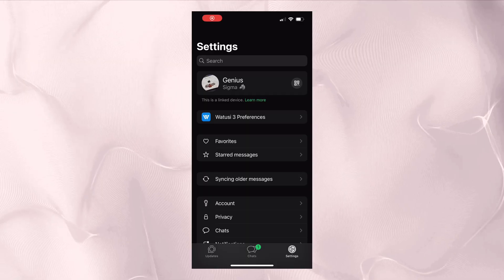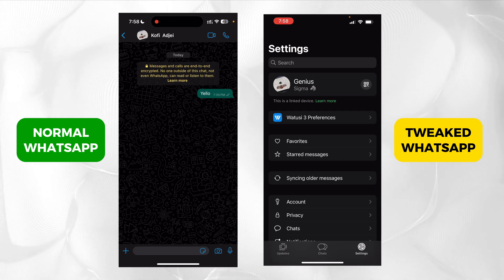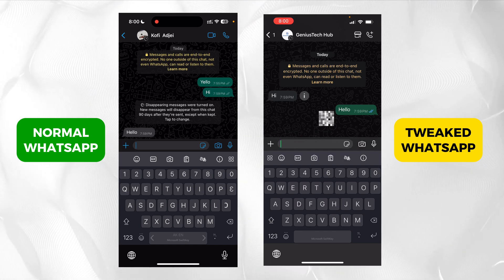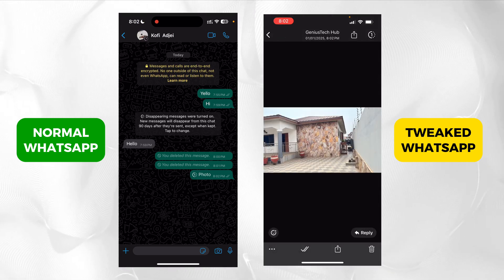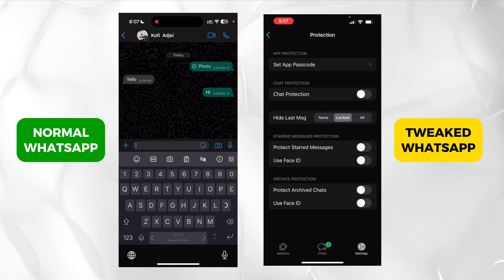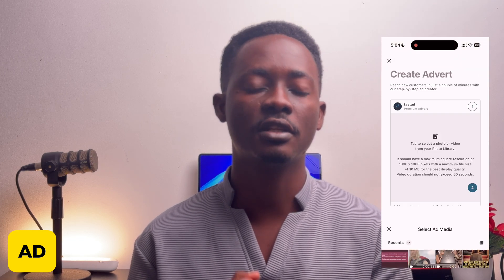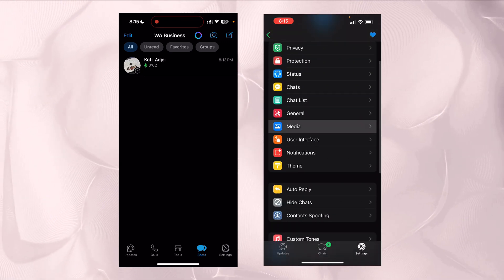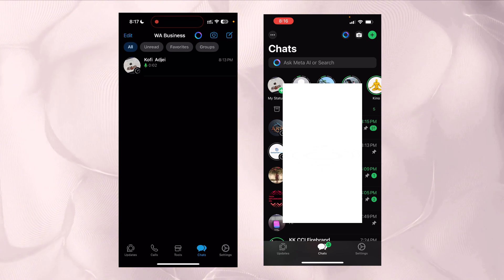GB WhatsApp for iOS: 17 Best WhatsApp Features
This tweaked WhatsApp (Watusi WhatsApp) gives you access to extra features. No need to jailbreak your iPhone to enjoy these unique features.